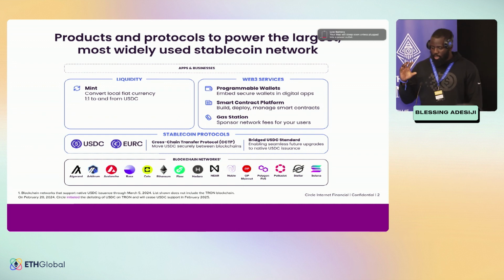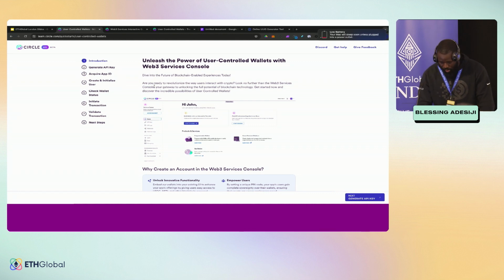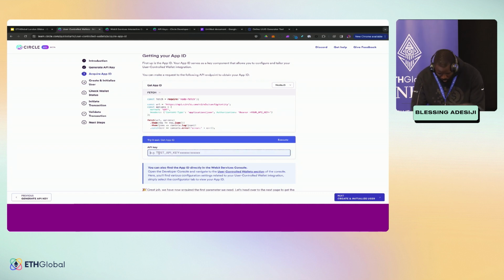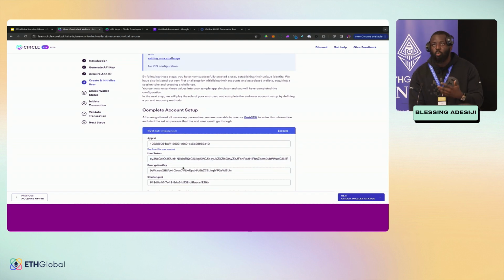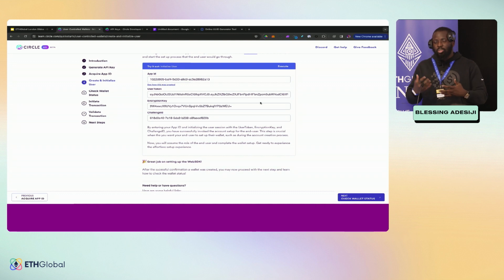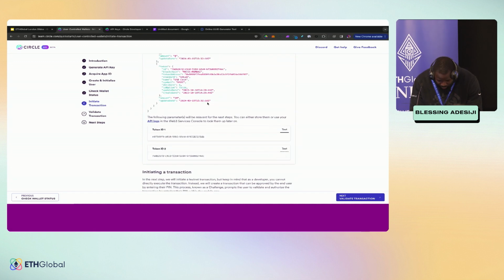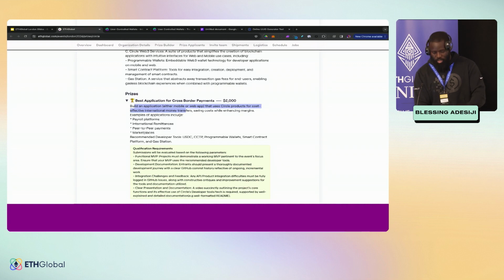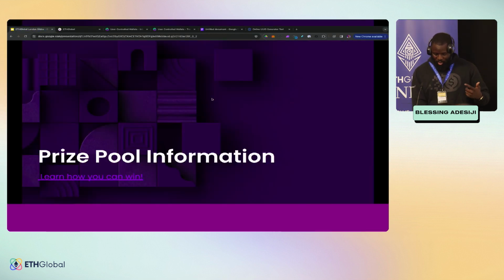Create Gasless Transaction with Circle's Web3 Services - ETHGlobal London 2024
Join Blessing Adesiji from Circle for a workshop titled, “Create Gasless Transactions with Circle’s Web3 Services.”

In this 20-min workshop, you will learn how to address blockchain UX and gas fee challenges with Circle's Programmable Wallets and Gas Station. You'll execute a gasless transaction and discover how to maximize Web3 Services for smoother app integration. You will also gain insights on the best examples and directions for you to participate and win in the hackathon.